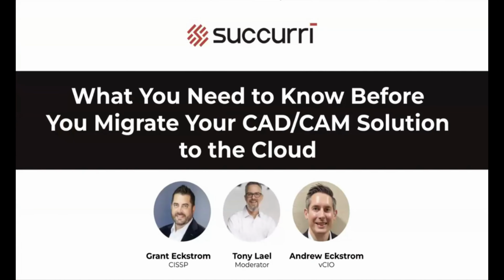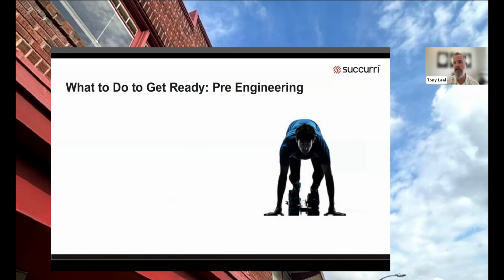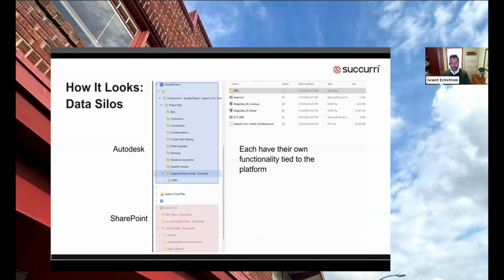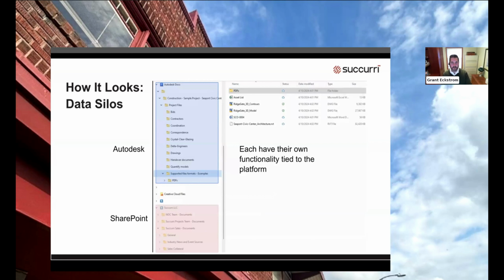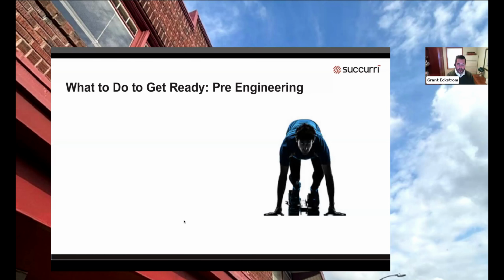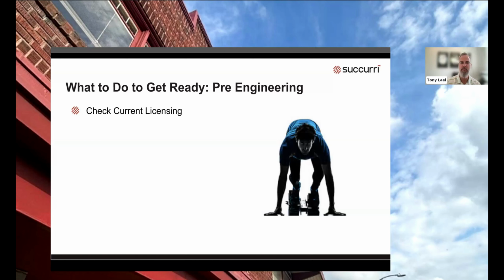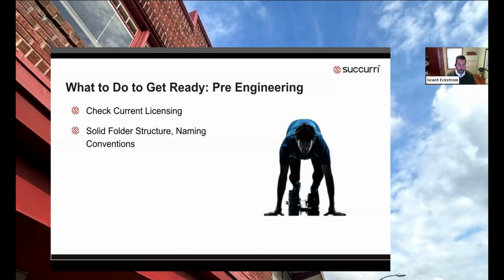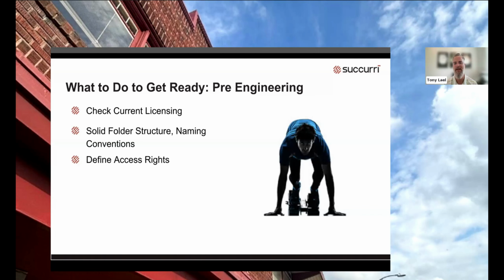Pre Engineering in Getting Ready in Moving to Cloud | Succurri IT Services Company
Getting ready to move to the cloud? ☁️ We've got you covered with our pre-engineering guide!  We'll walk you through everything you need to know and answer all your questions to ensure  a smooth transition. Let’s make your cloud journey stress-free and successful! 🚀